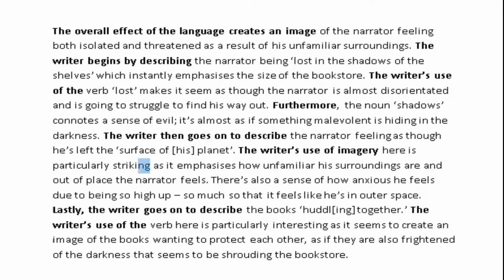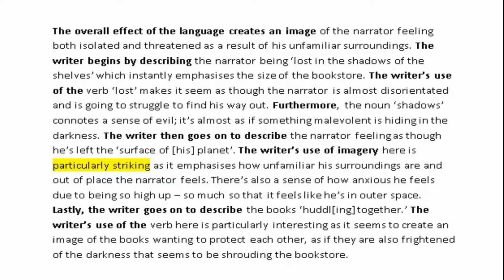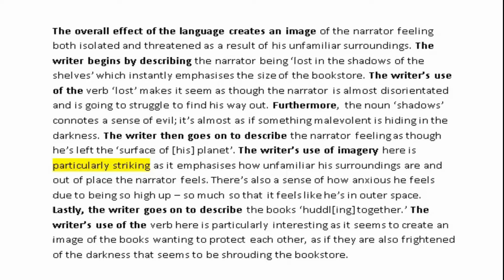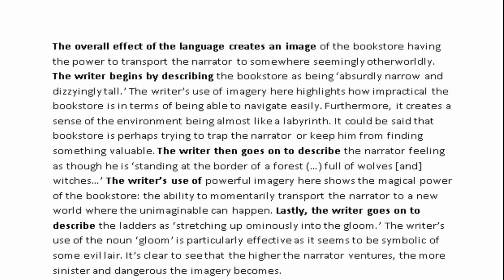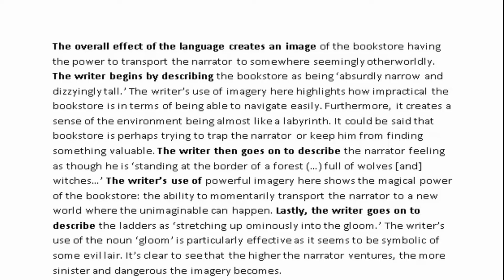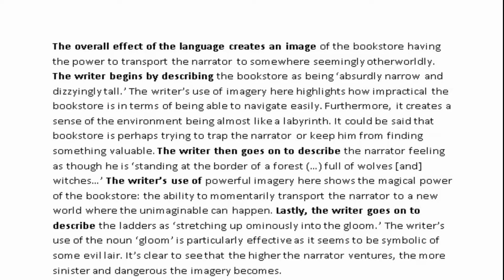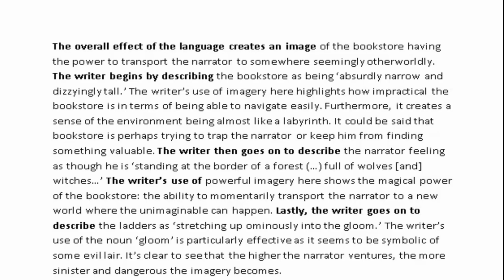iGCSE First Language English - How to STRUCTURE your WRITER`S EFFECT Response 3/3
Here's the final video. Follow these 5 easy steps for a winning response!

You can find the paper below...